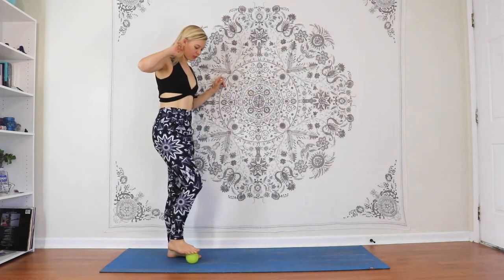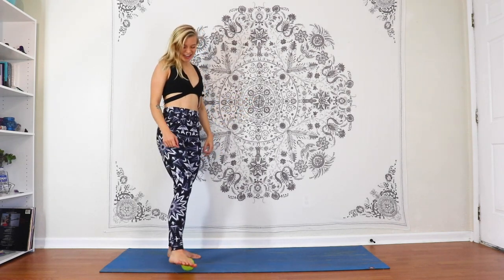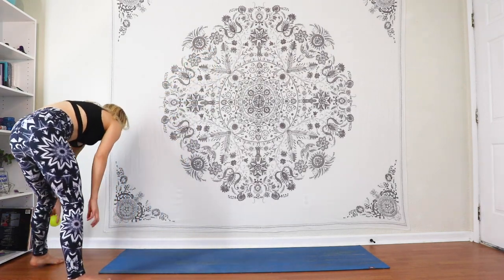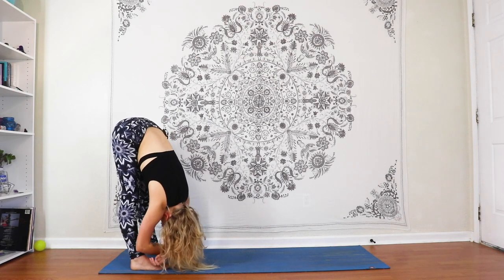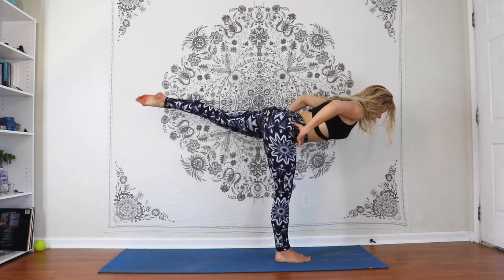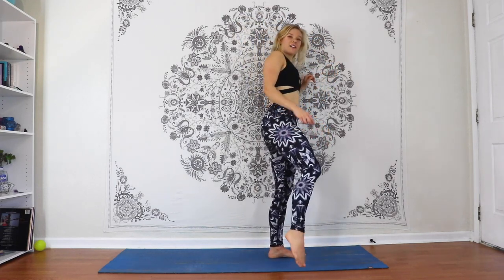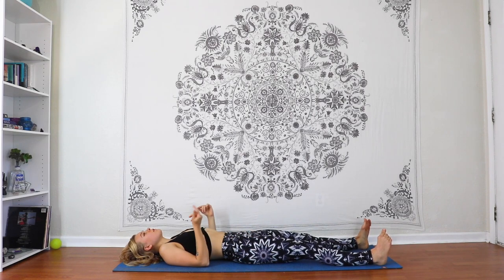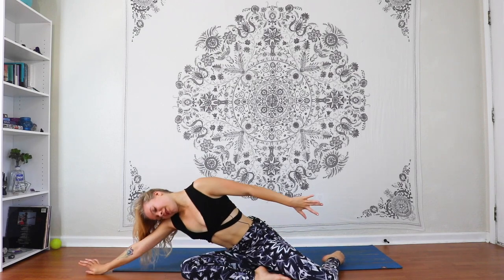Beautiful Penche & Arabesque // Ballet Legs Power Flow // Yoga for Dancers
Join me in this dynamic flow to improve Flexibility, Strength and Balance for a beautiful arabesque and especially Penche!

A dancer's training extends beyond just time in the dance studio. Taking time on your own for conditioning, stretching and taking care of your body outside of class is what will give you that extra edge to stand out and make you a truly well rounded dancer!

Yoga for Dancers has your back with yoga based conditioning, stretching, injury prevention and  rejuvenating self care routines

Shop my favorite eco friendly, natural and bio degradable yoga mat